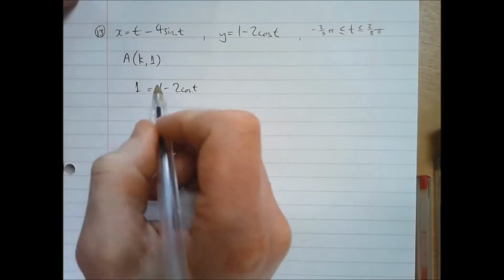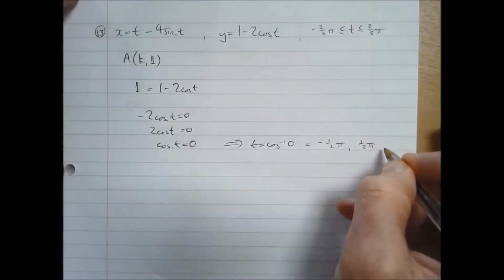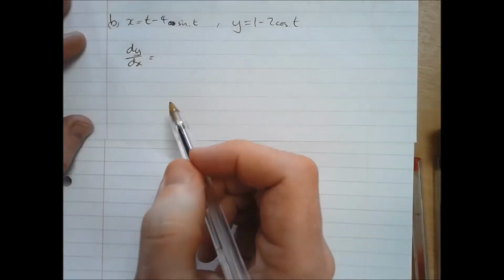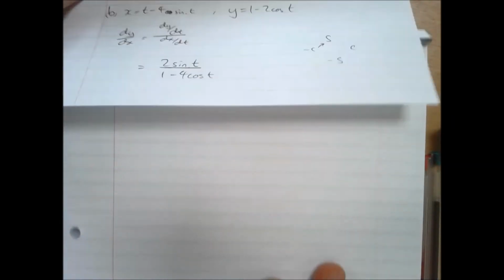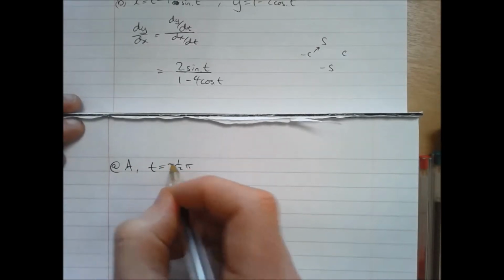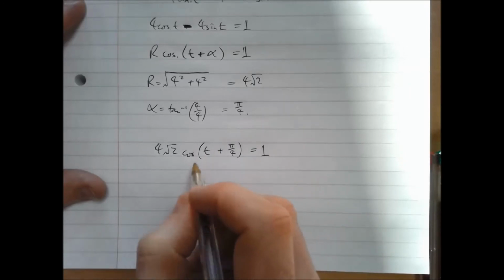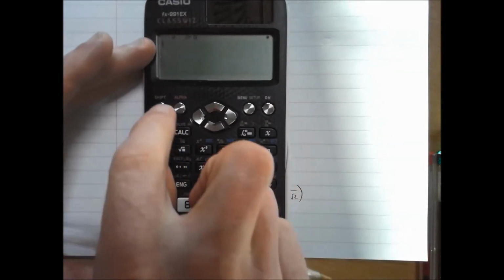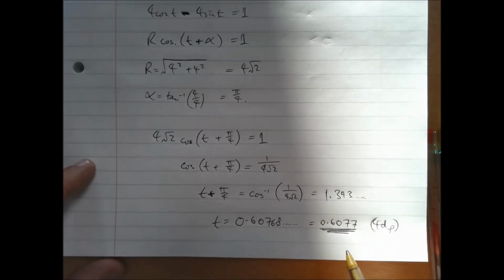Y2 U11aHwk Q13